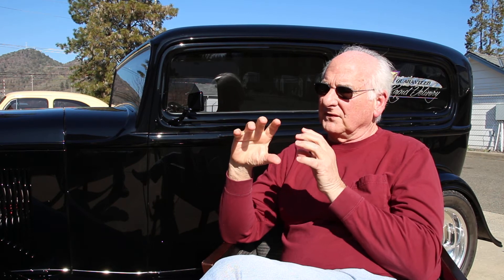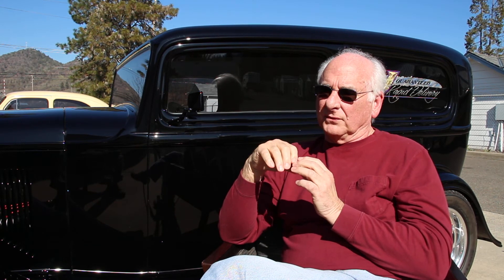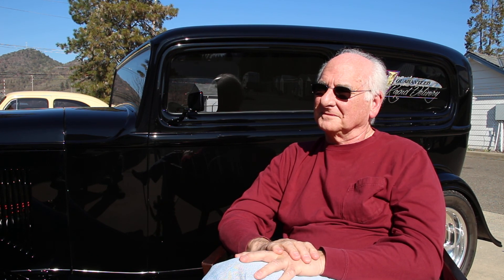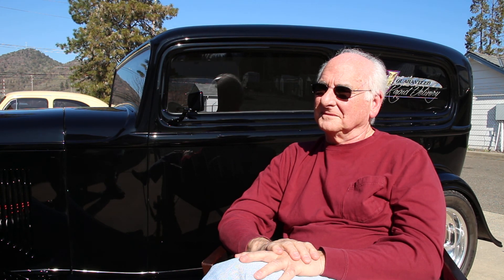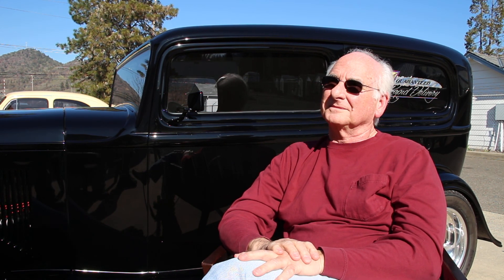Part 2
Description